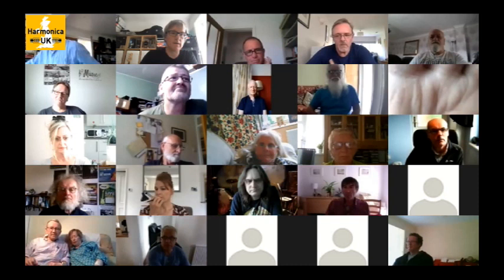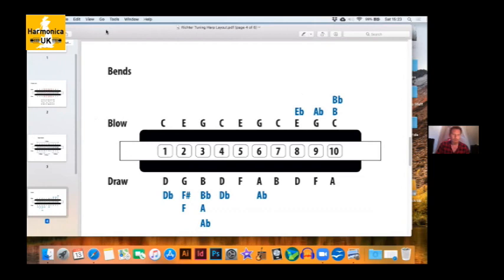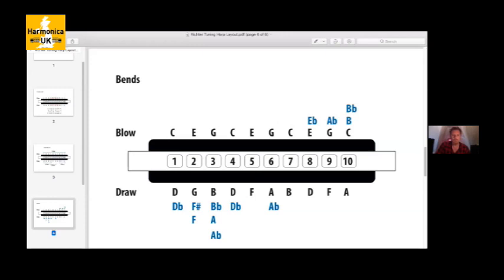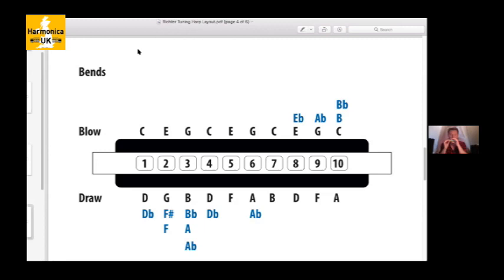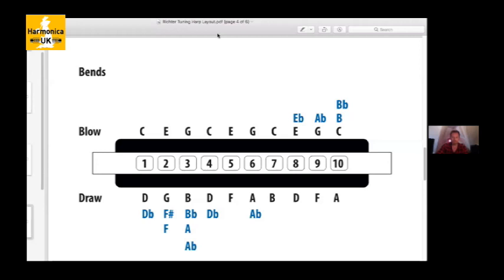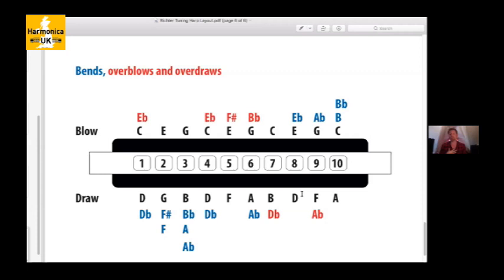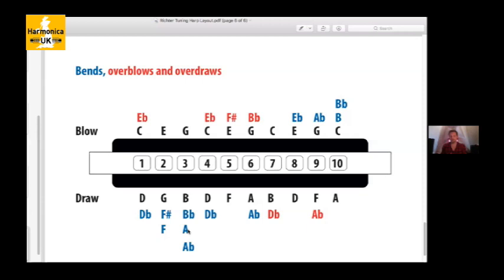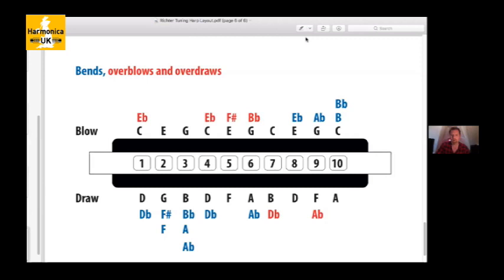HarmonicaUK Lockdown Sessions - Introduction to bending - Paul Gillings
Introduction to bending

Edited by Ian Boyle